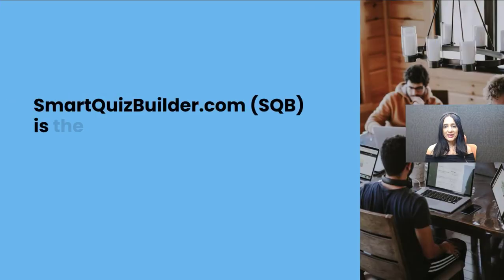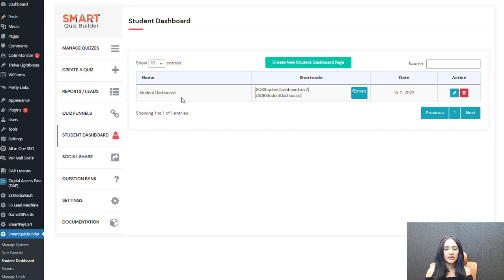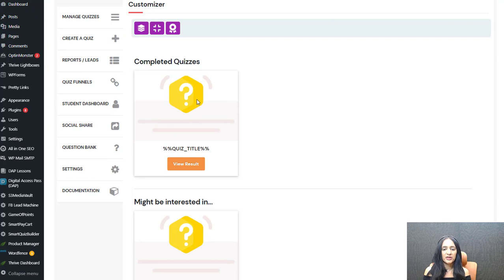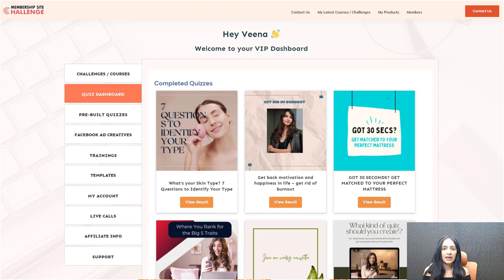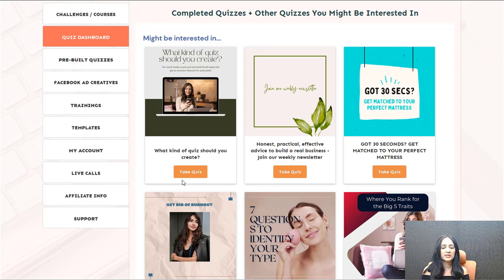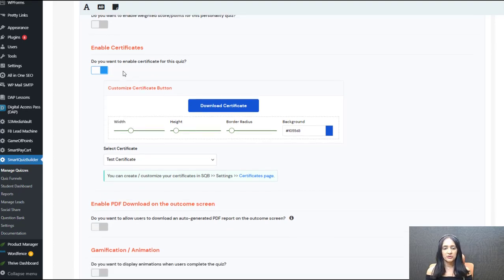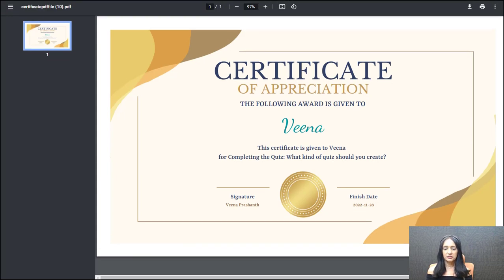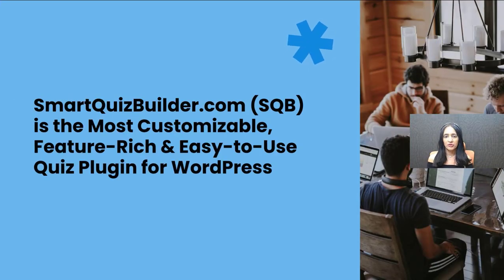How to Create a Quiz Certificate and a Student Dashboard using Smart Quiz Builder?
SmartQuizBuilder.com (SQB) is the World's most powerful, customizable, feature-rich and easy-to-use Quiz and Survey plugin for WordPress.

Watch this video to see how to implement 2 new, amazing features in SQB!

👉 Quiz Certificates
1. How to create a quiz-completion certificate?
2. How to fully customize certificate - add background image, update text, etc.
3. How you can connect certificate to your quiz?
4. How do students download the certificate?
5. How to display a download certificate button in the student dashboard?
6. How to award certificate only to those that get a certain score or if the score is in a specific range?

👉 Student-Facing Dashboard
1. How to create a student-facing dashboard page for your quizzes where students will find completed quizzes and view their results / score etc.?
2. How do you customize it?
3. How to create a completed quizzes section and a "you-might-be-interested-in" section for quizzes that the logged-in student has not taken yet?
4. How to show / hide different quizzes?
5. Where you should publish it and how can your students access it?
6. Where will students find their quiz results in the dashboard?

There are NO quiz platforms that can do what Smart Quiz Builder does, and definitely none at this price!

Watch the ~17 min video for all the details!